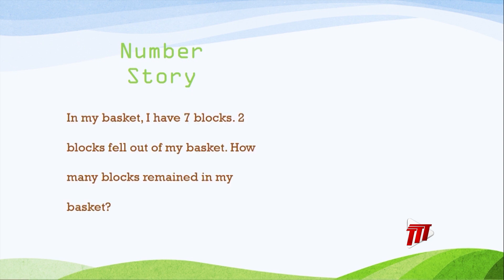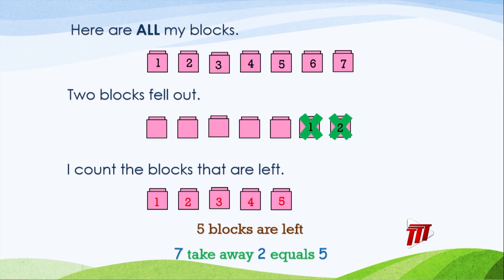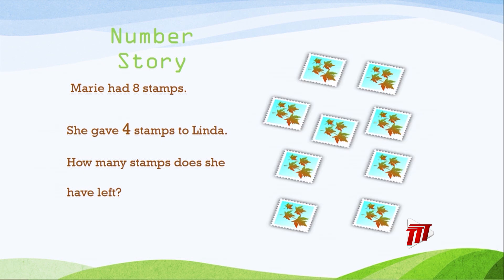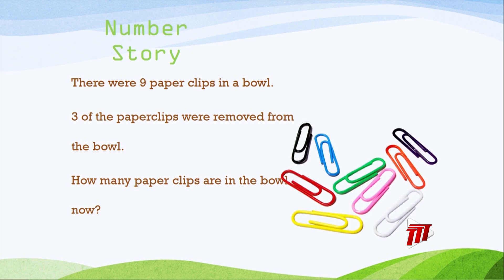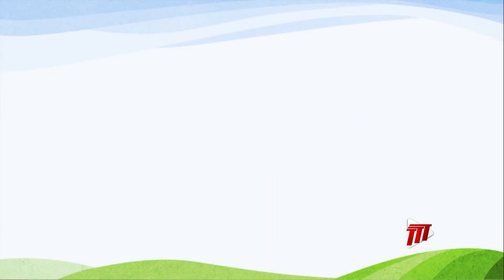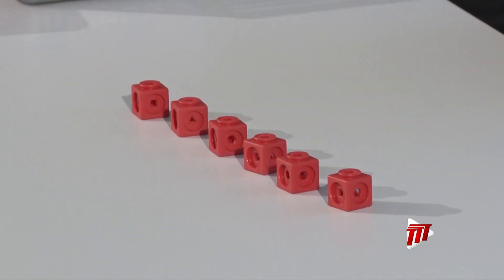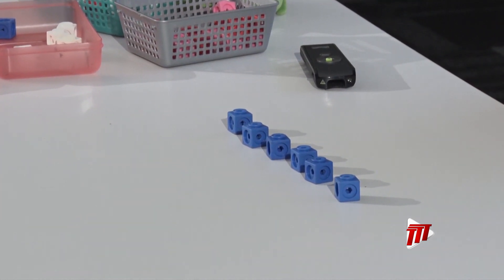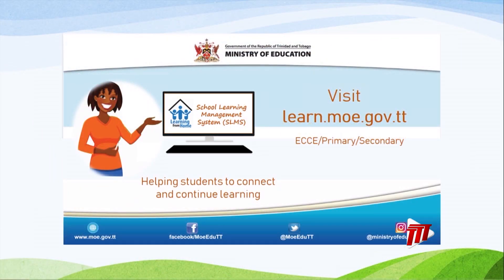Open Classroom - Mathematics